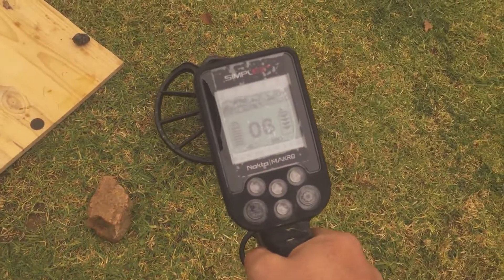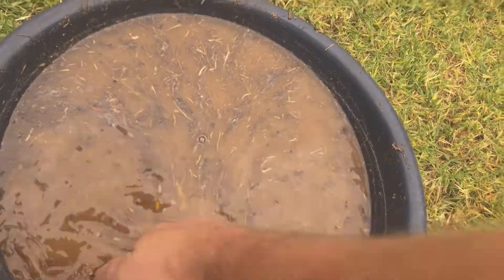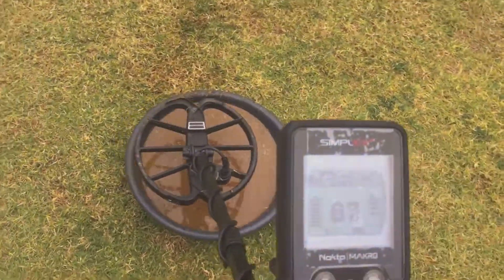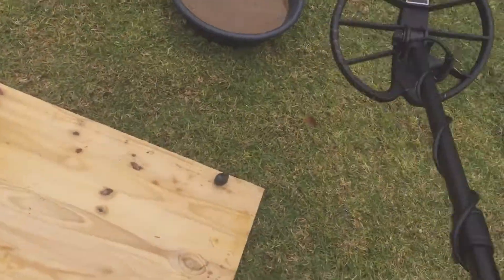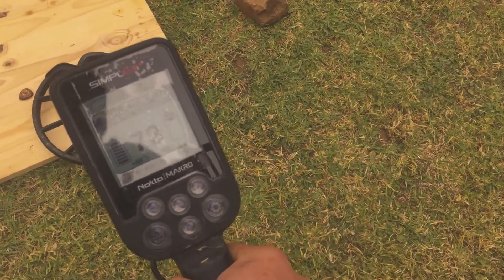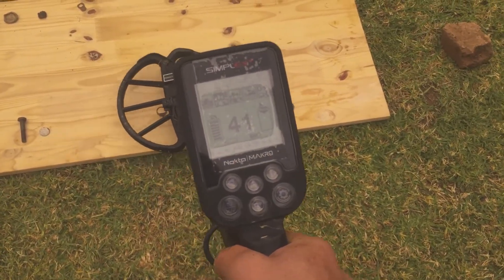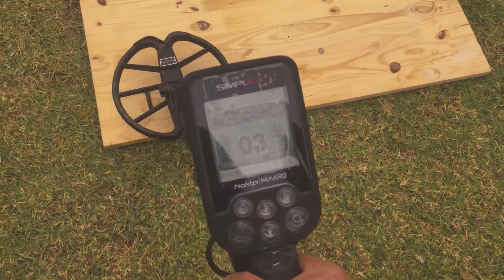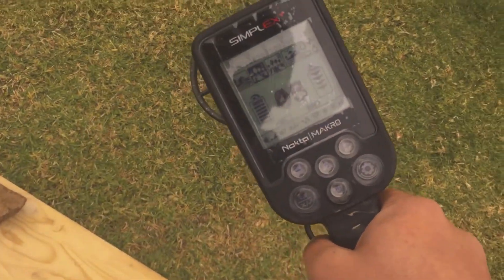6th Nokta Simplex Full Sensitivity Salt water Coin & Brick Test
6th Nokta Simplex Full Sensitivity Salt water Coin & Brick Test